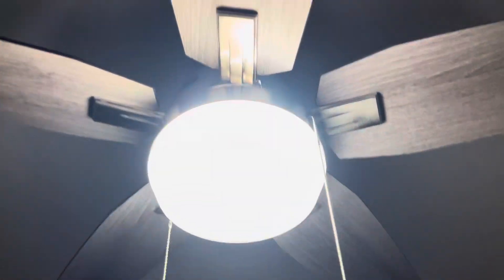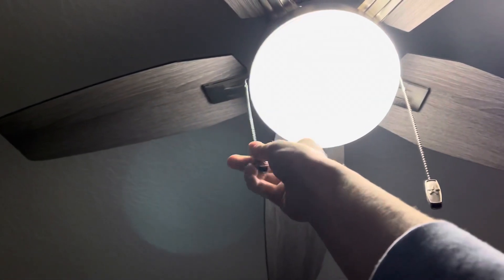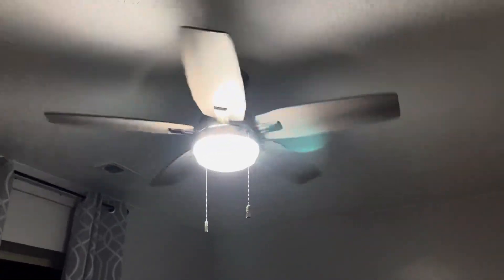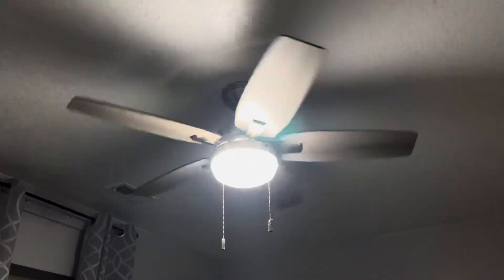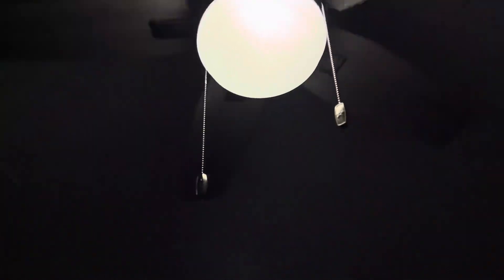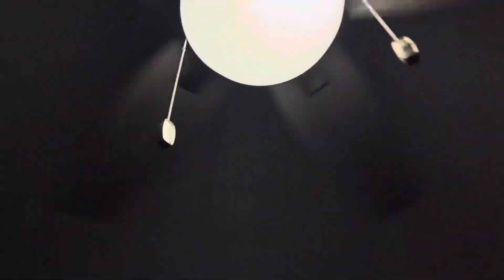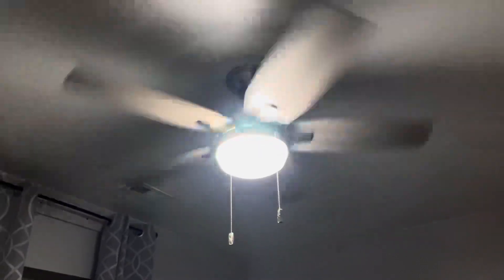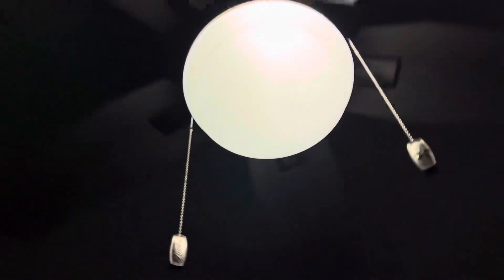Hunter “Antero” Ceiling Fan